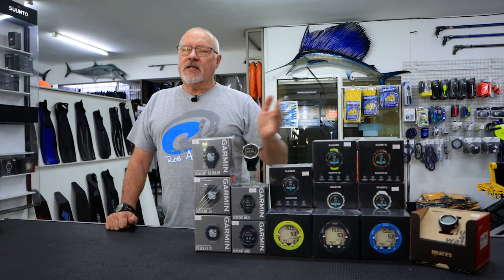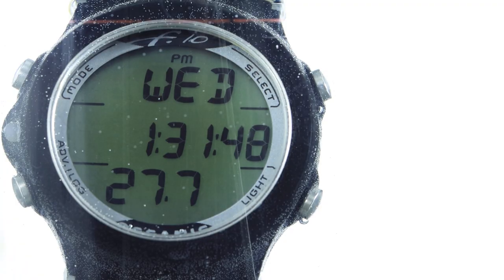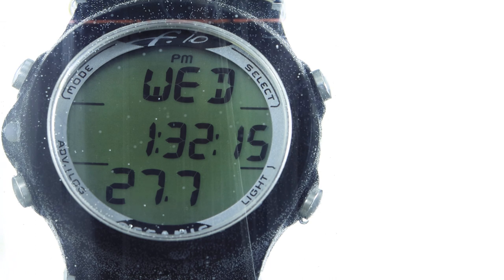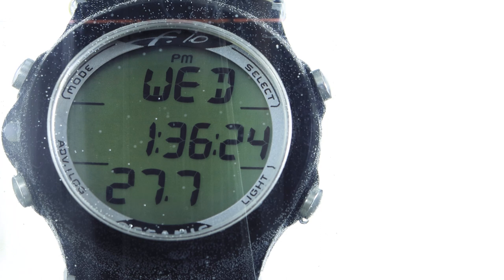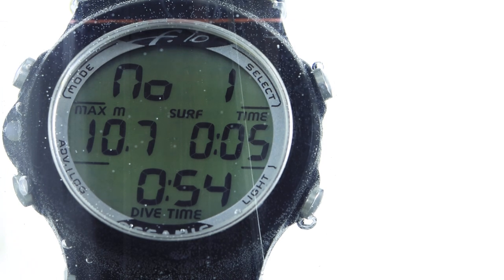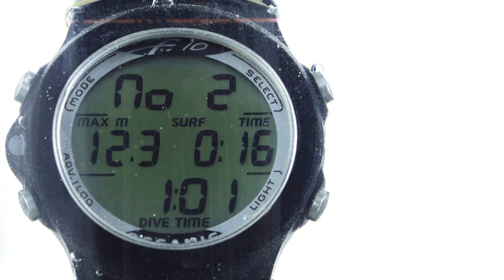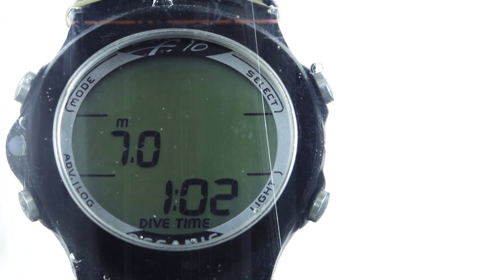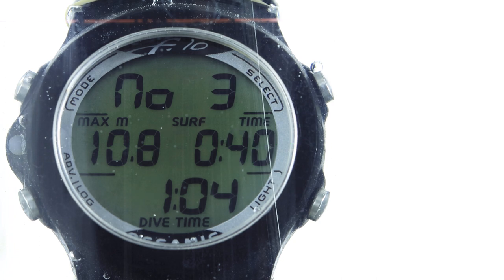Rob Allen | Dive Watches | 2022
In this specific video, We discuss the functionality of dive watches and why they are used for safety, and why the surface interval is very important.

Again I am no expert on these matters, it is just my opinion and experiences that help me discuss these topics.

Chapters:
00:00 – 01:33 – Introduction
01:34 – 01:59 – Watch Submerged In Pressure Tank
02:00 – 02:12 – Disclaimer
02:13 – 03:36 – Discussion On Surface Duration
03:37 – 04:06 – Mammalian Reflex
04:07 – 05:10 – Discussion on Feeling How You Feel
05:11 – 05:17 – Disclaimer
05:18 – 06:05 – Point Of Interest
06:06 – 06:31 – Freedive Mode Activated
06:32 – 07:34 – Dive 1
07:35 – 08:28 – Dive 2
08:29 – 08:59 – Dive 3
09:00 – 09:48 – Conclusion
09:49 – 10:04 – Outro